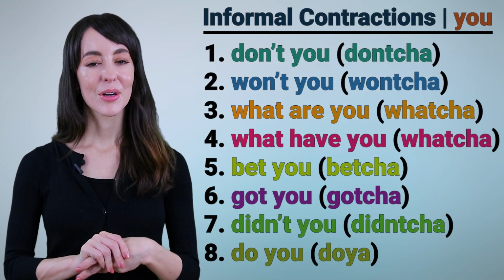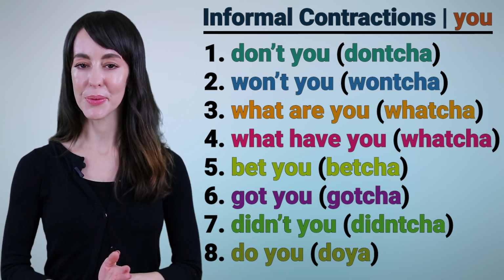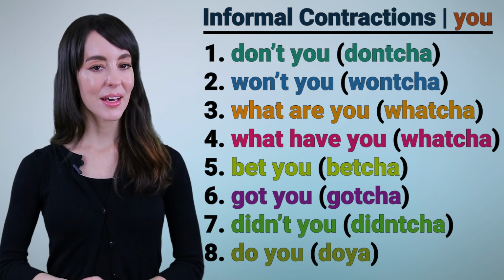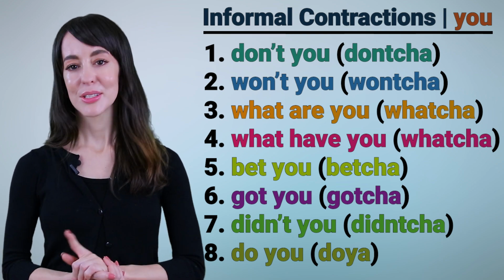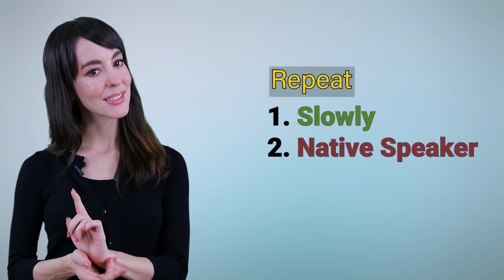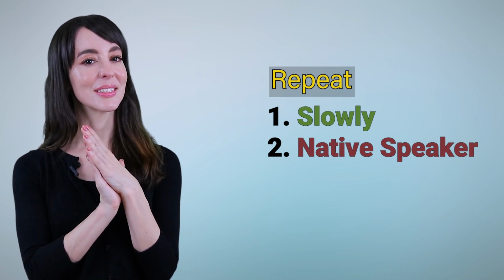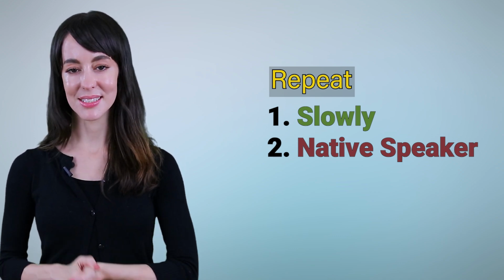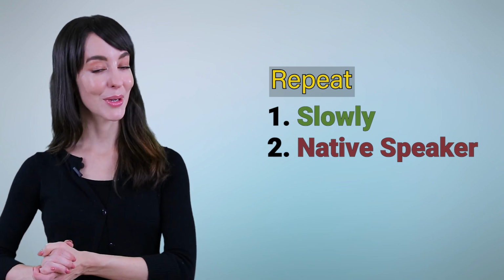Learn English Contractions using YOU | Grammar and Pronunciation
Learn English Contractions using YOU with correct grammar and pronunciation.

Show Love and Support - Coffee For Teachers